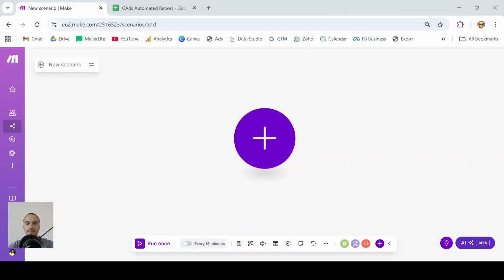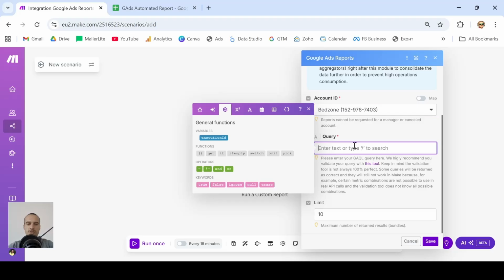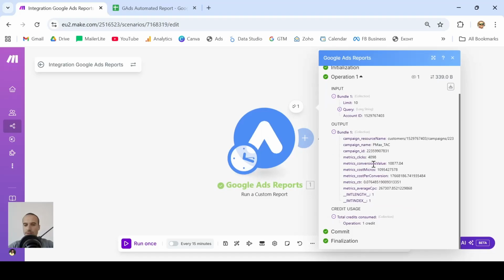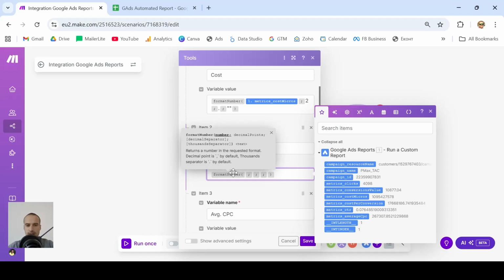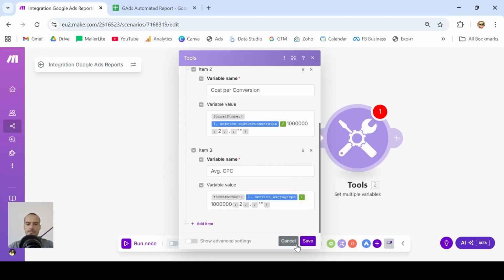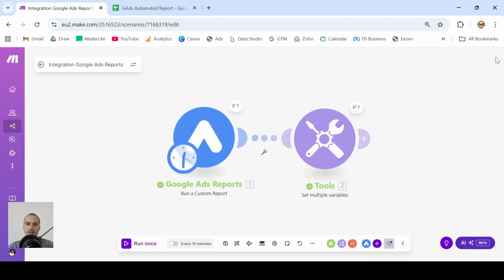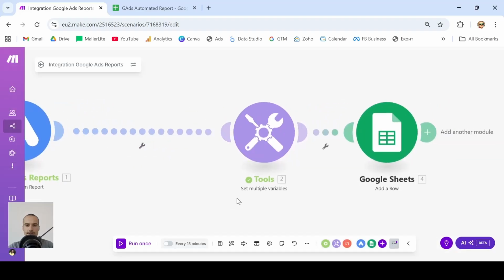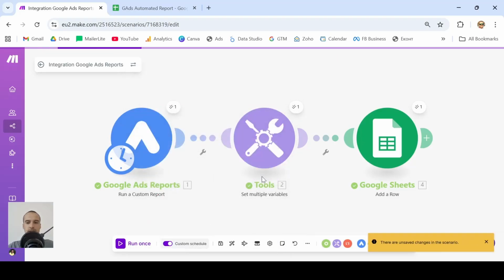How to Run Scheduled Google Ads Reports via Make.com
Tired of manually doing GAds reports for clients every month? With this automation you can easily create tens if not hundreds of Google Ads reports simultaneously.

You can totally do this with a free Make.com account.